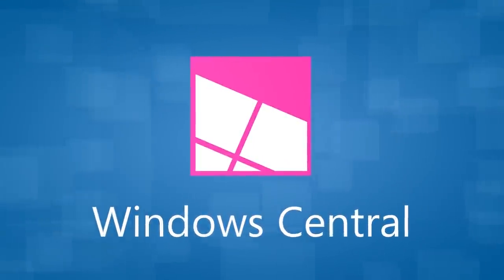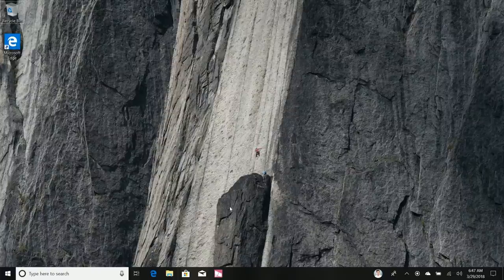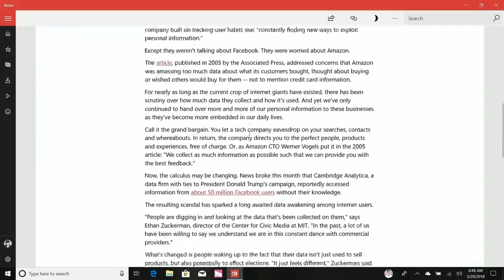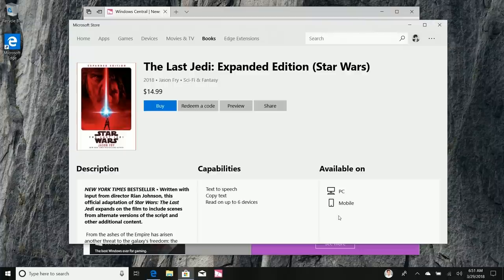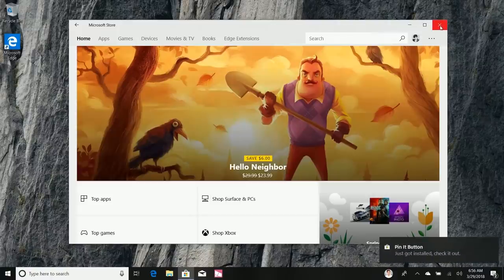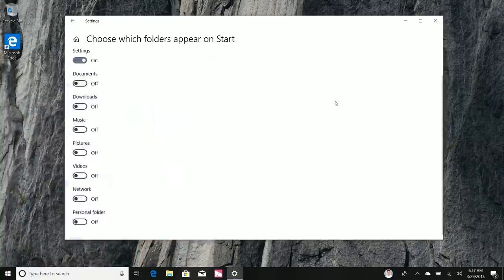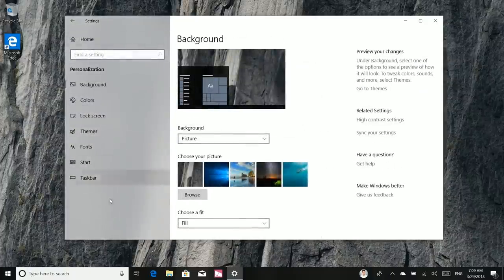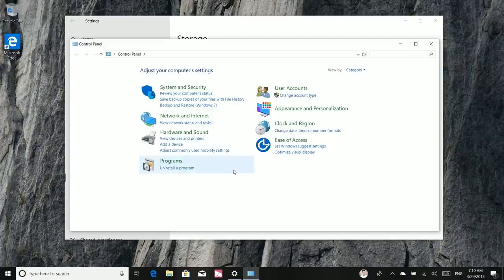Windows 10 April 2018 Update - Official Release Demo (Version 1803)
The Windows 10 April Update is the first major update for Windows 10 in 2018. Here's everything that's new!